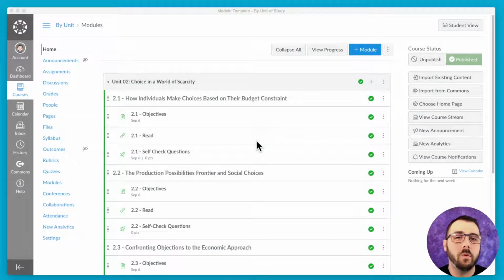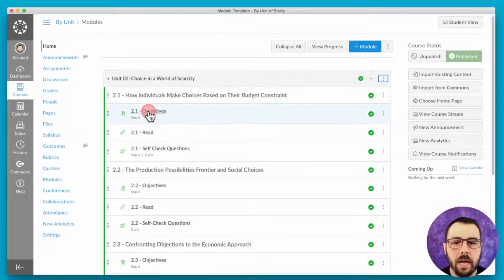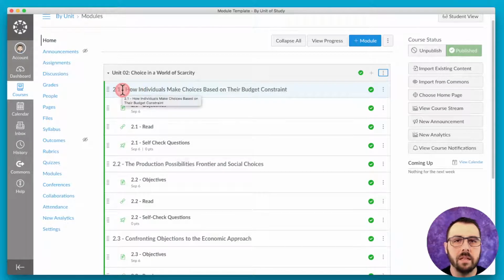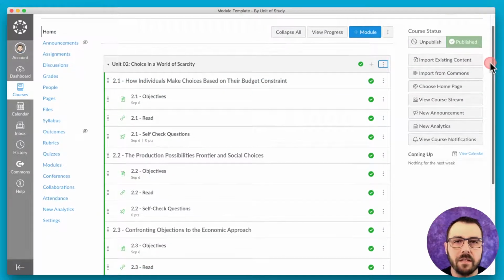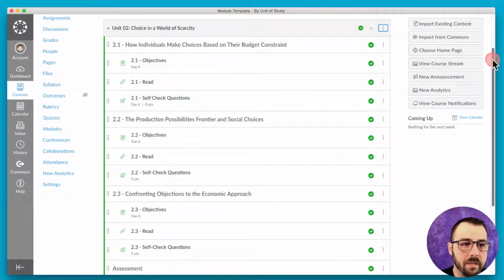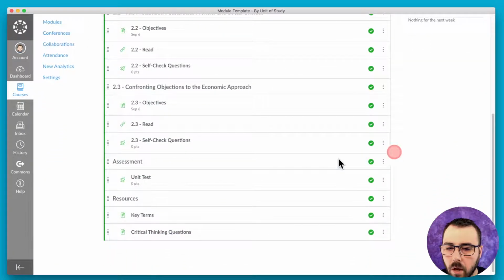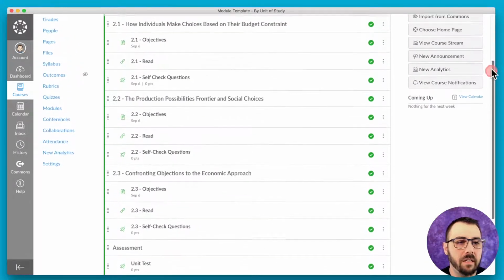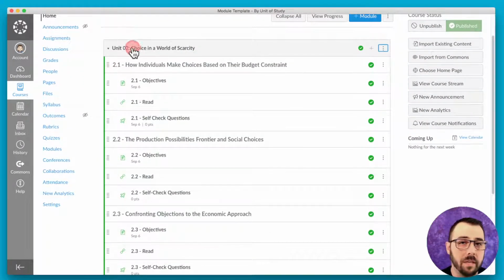Module Template - By Unit of Study